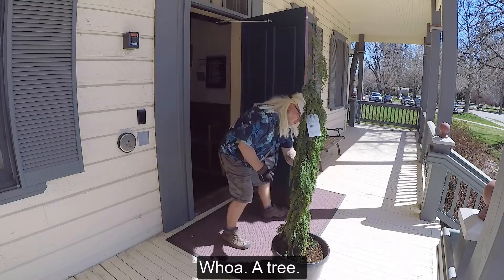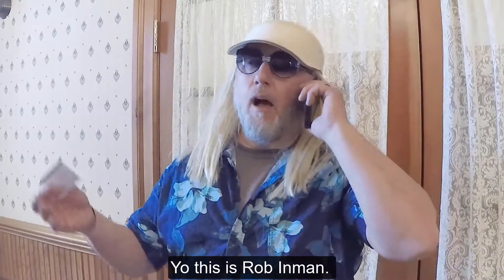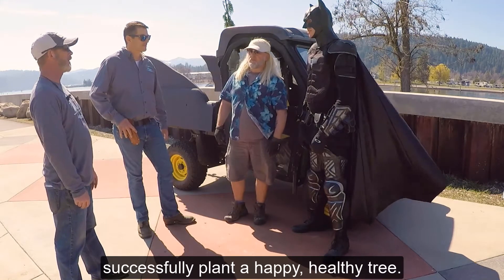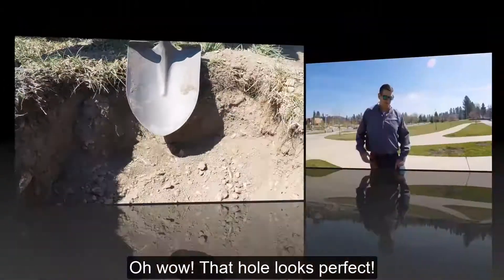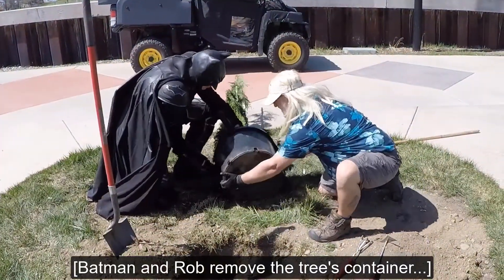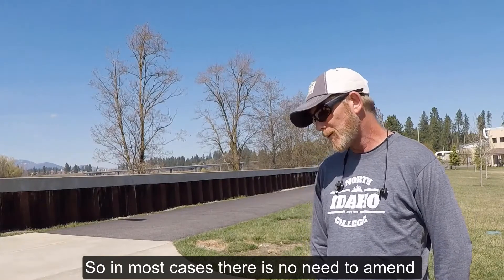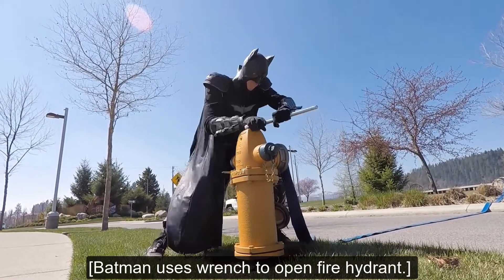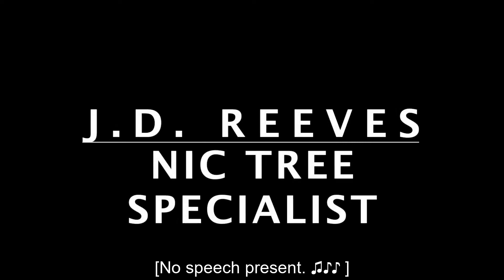How to Plant a Tree, NIC Arbor Day Celebration 2021 with Audio Description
NIC Landscape Services aka Batman and Rob, teach you how to plant your new tree from the Arbor Day Celebration!